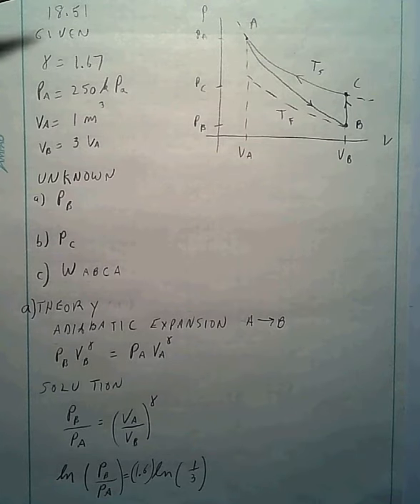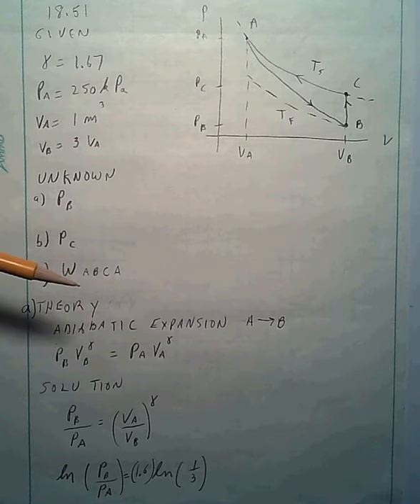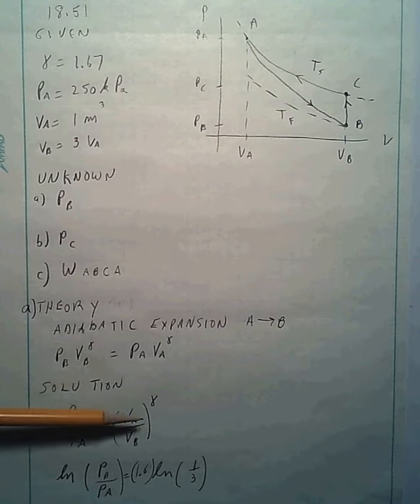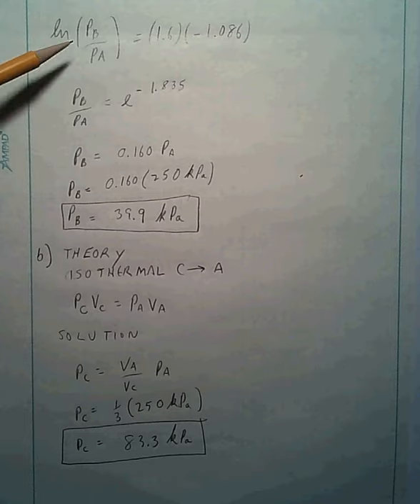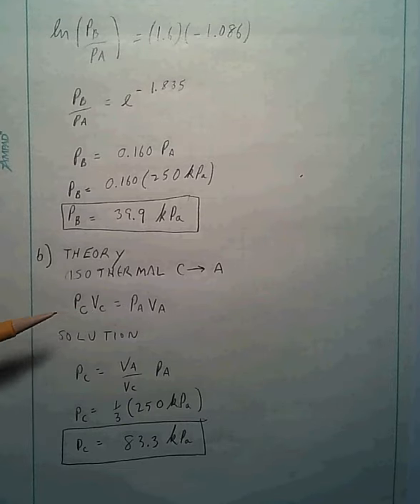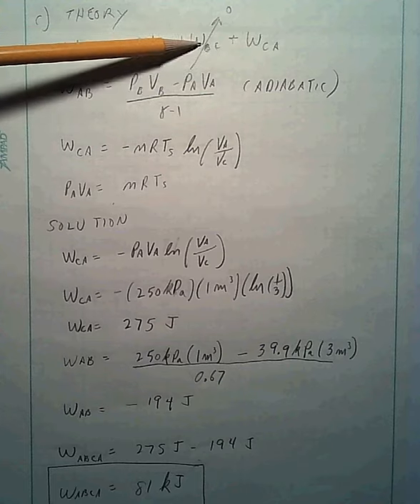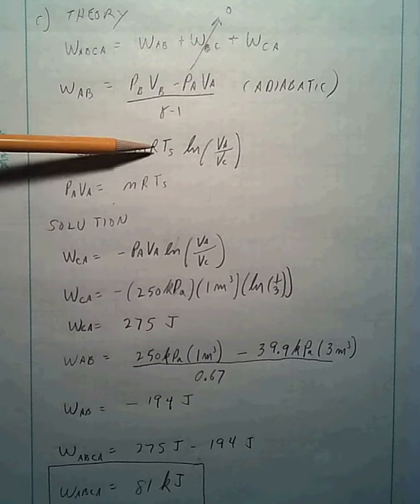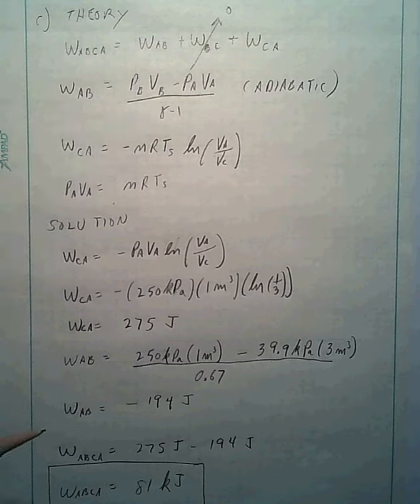prob 18 51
Cyclic Processes